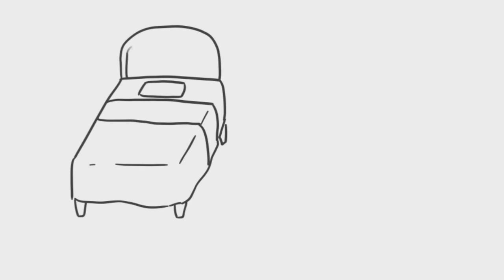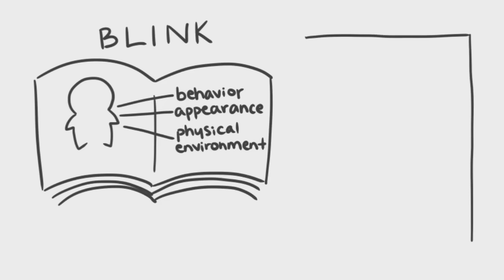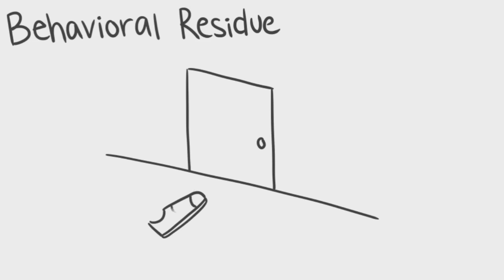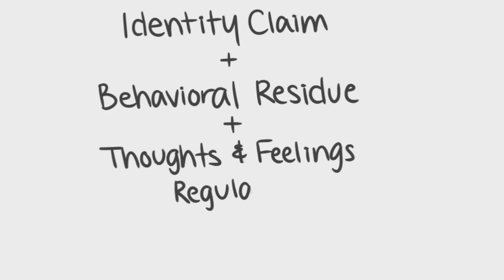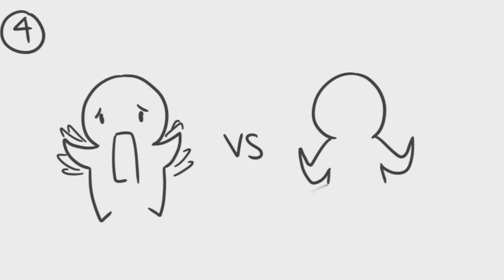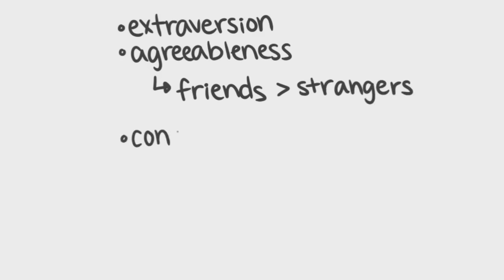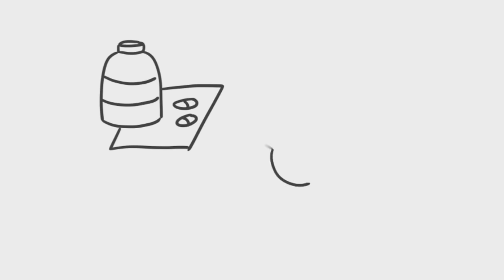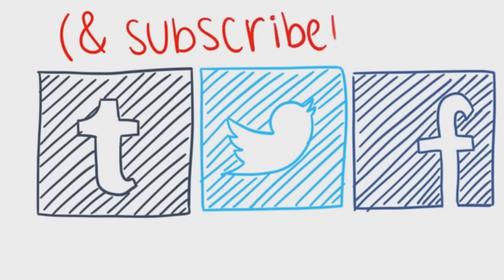What Does Your Bedroom Reveal About Your Personality? | Psych2Go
What does your bedroom say about you? Find out what your room is telling people about your personality.